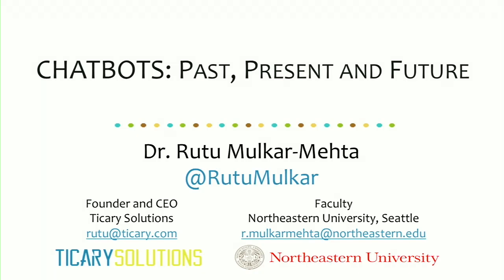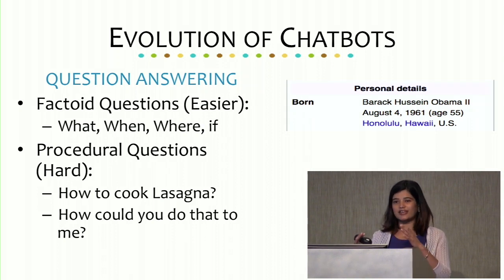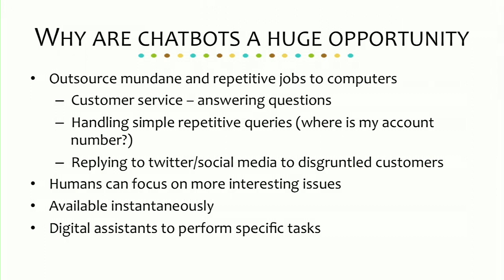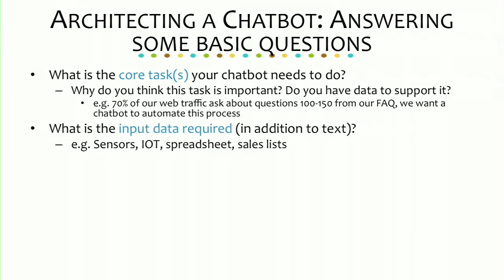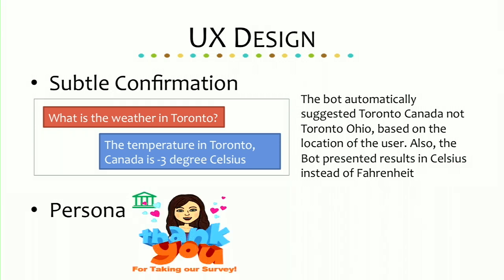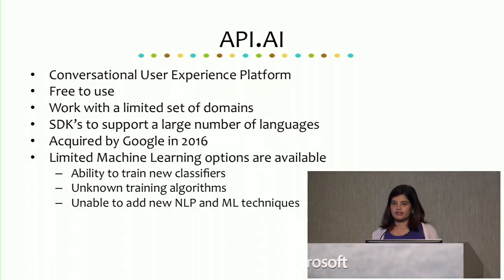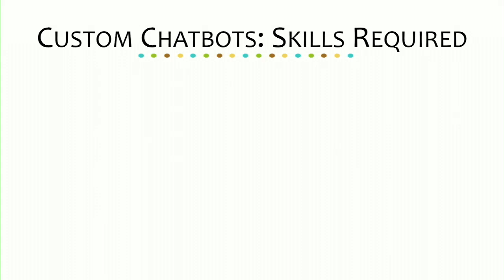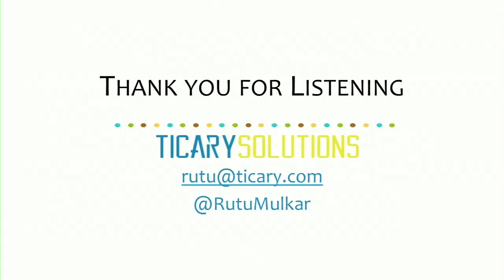PyData Seattle 2017 Chatbots Past Present and Future